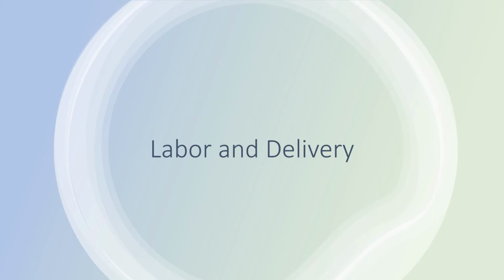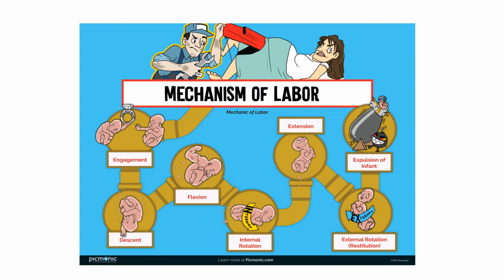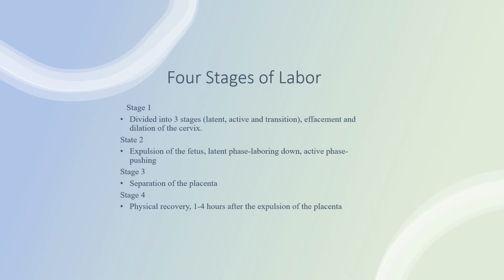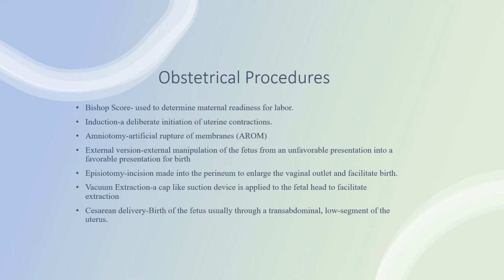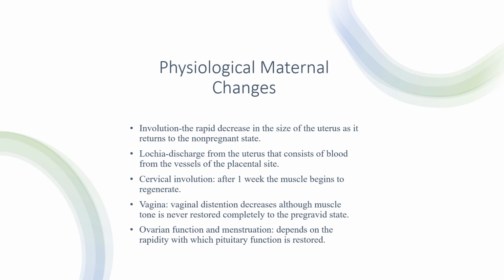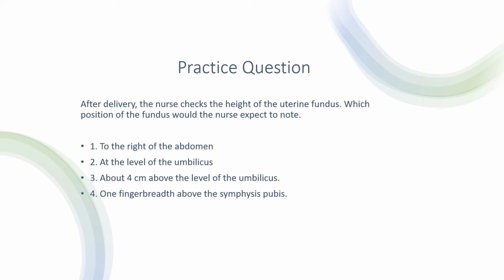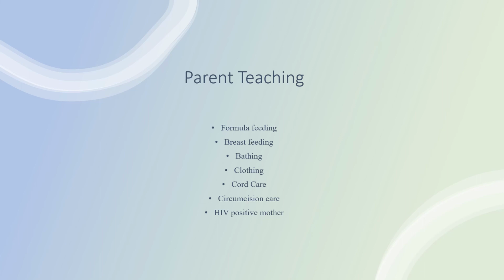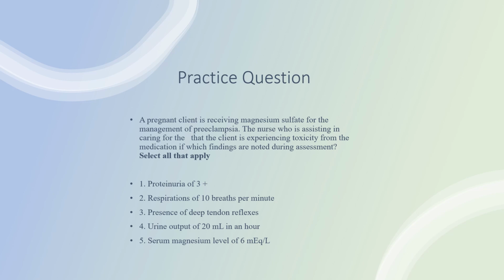PNR207 L&D recorded lecture